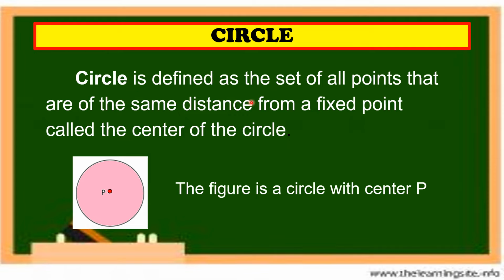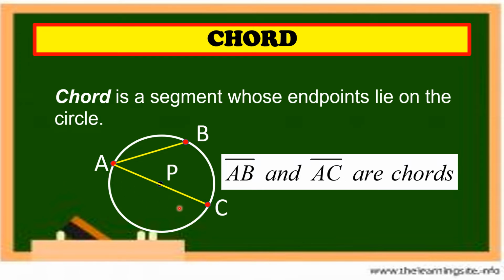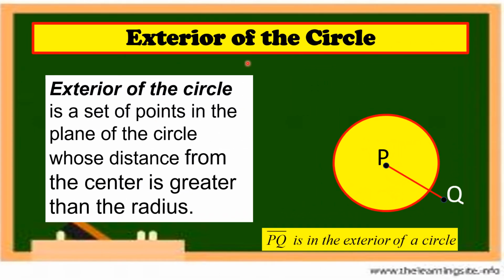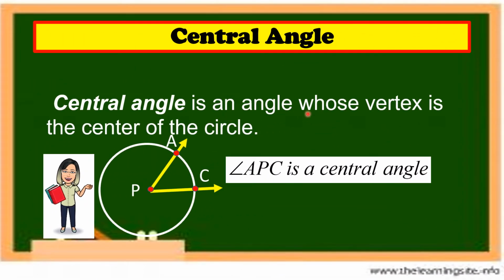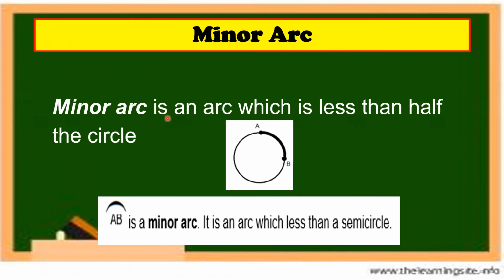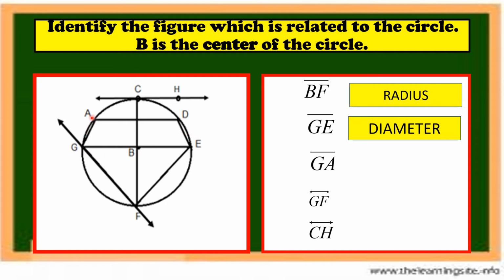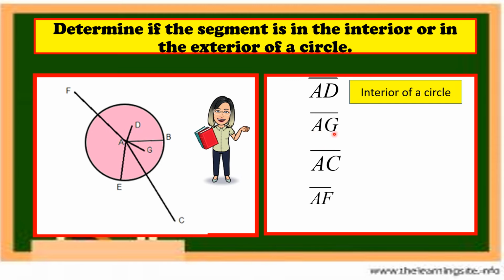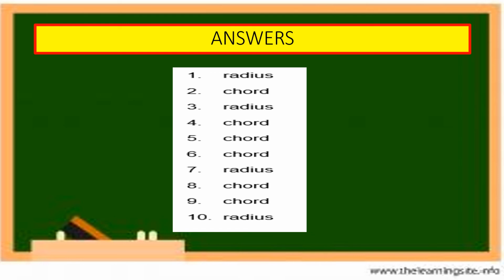Q3 WEEK 7 CIRCLES